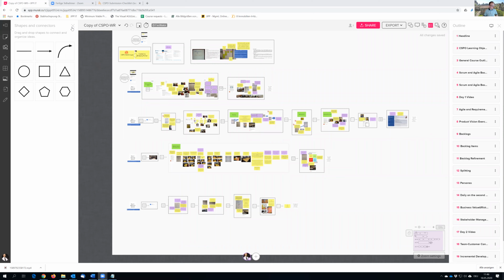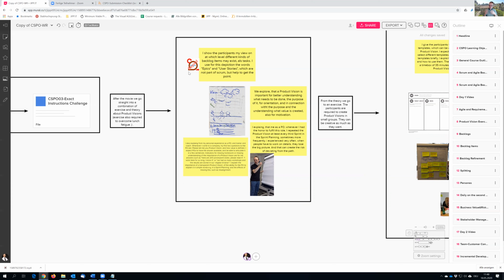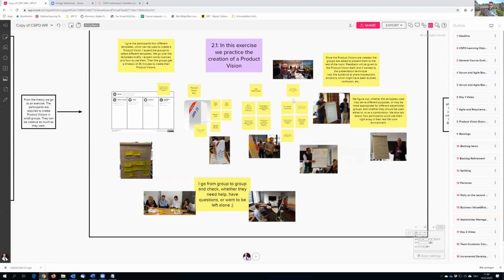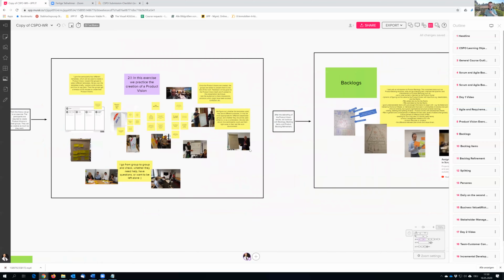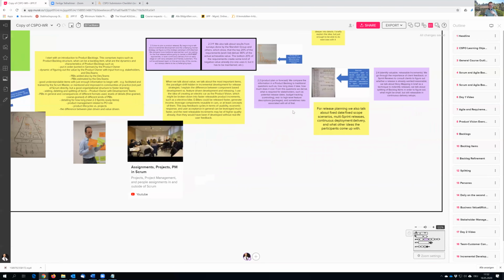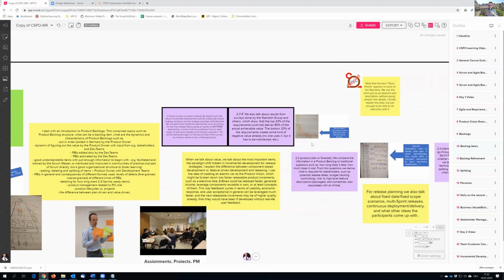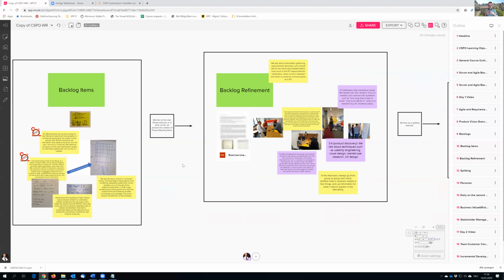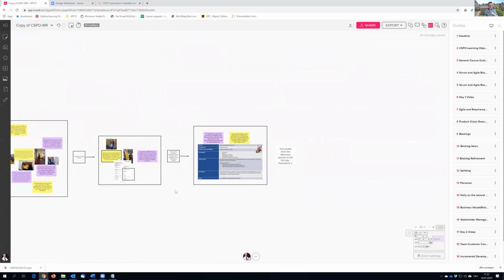CSPO Day1 Afternoon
Explanation of what happens in the afternoon on day 1 of my CSPO classes.